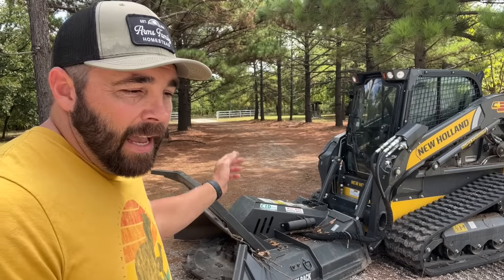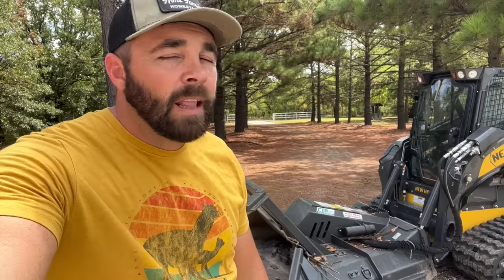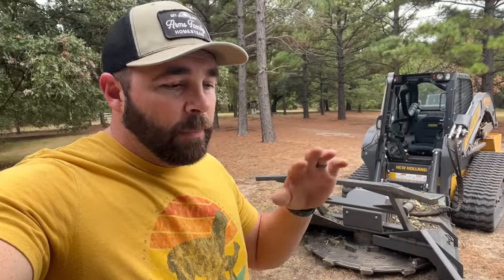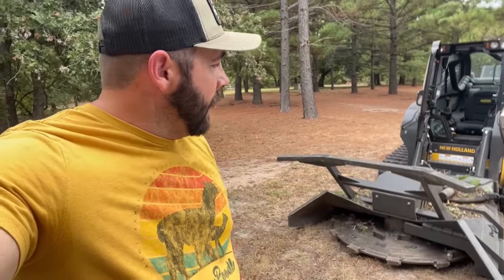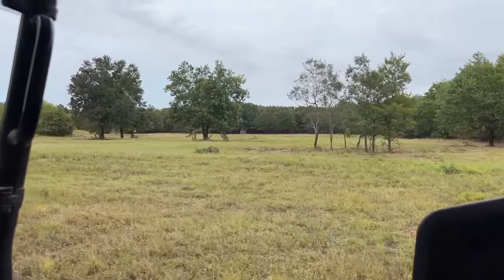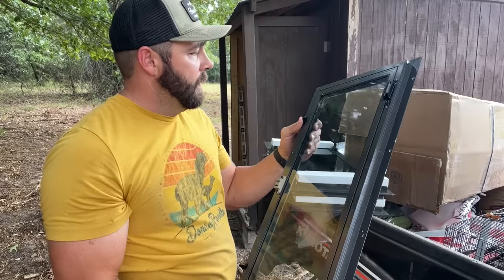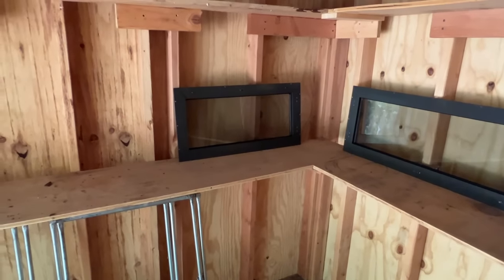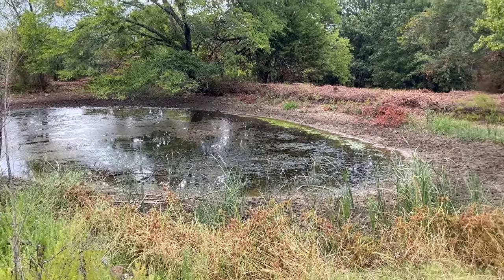Back in Business Cleaning Up My Mess!